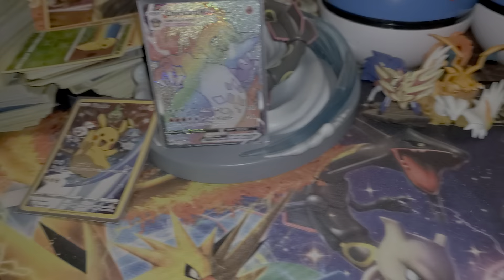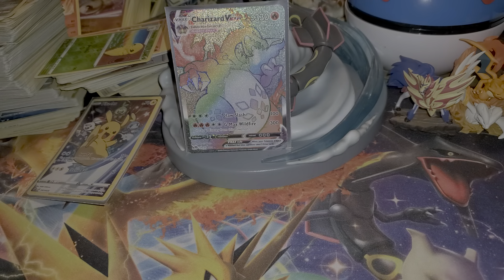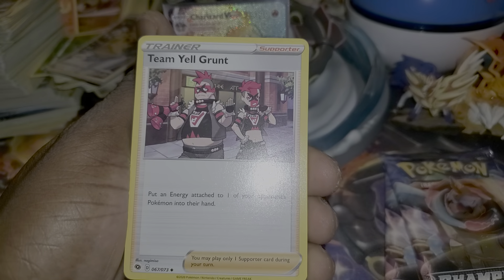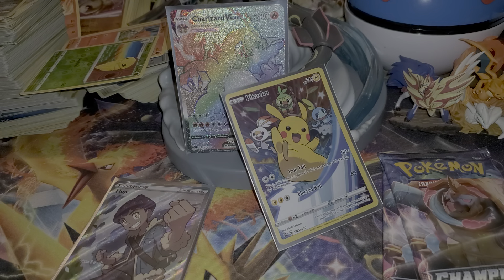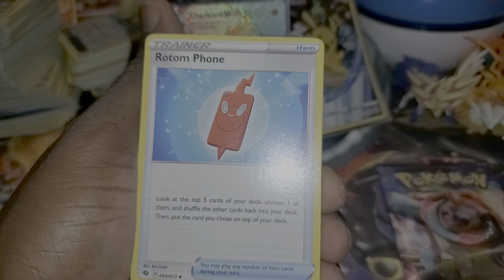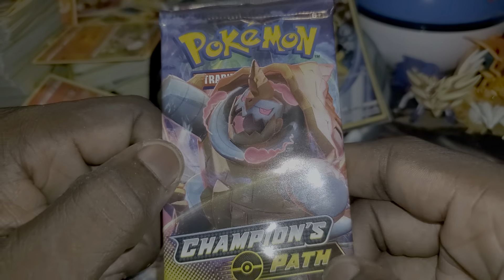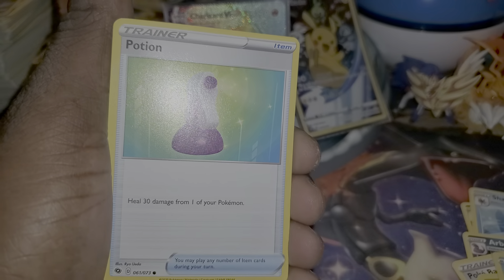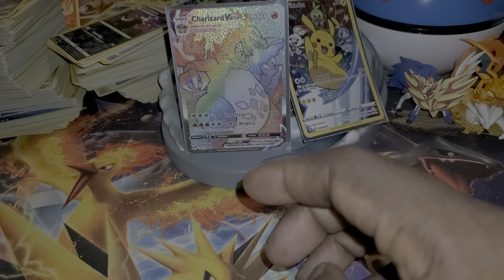hop for the win last gym pin collection opeing